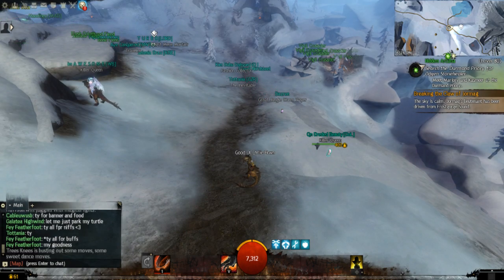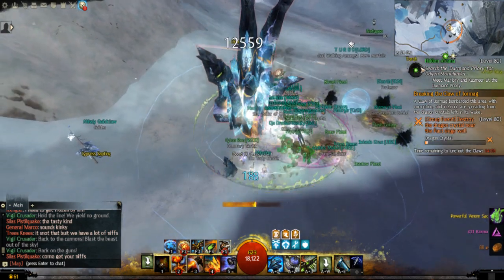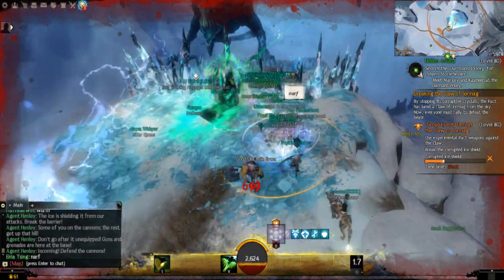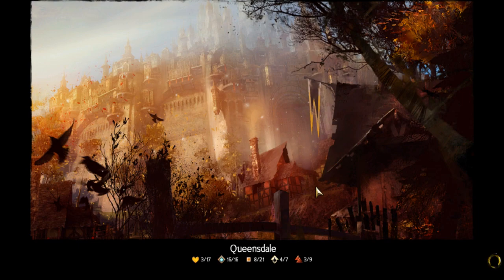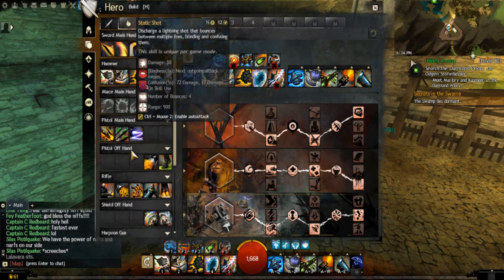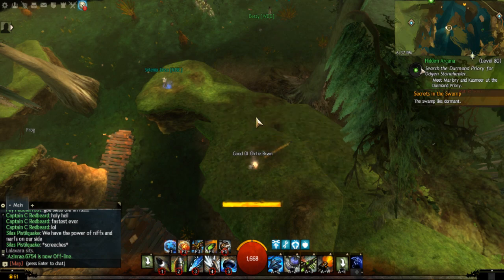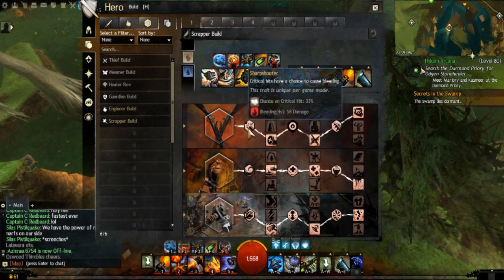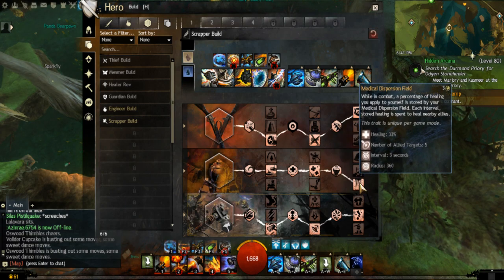Guild Wars 2: Explaining my Engineer. Again., 7/11/2023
And the other one. Apparently isn't on YouTube anymore :O